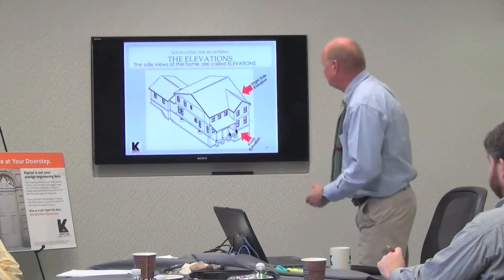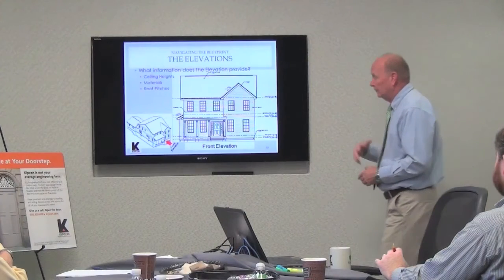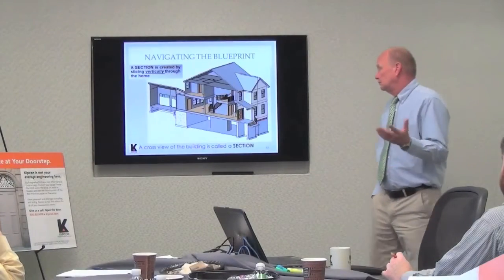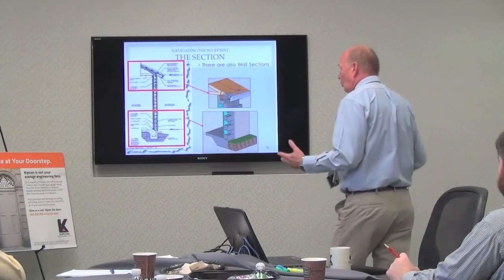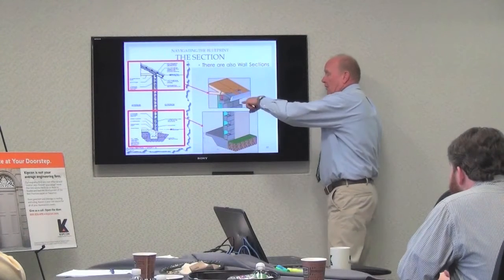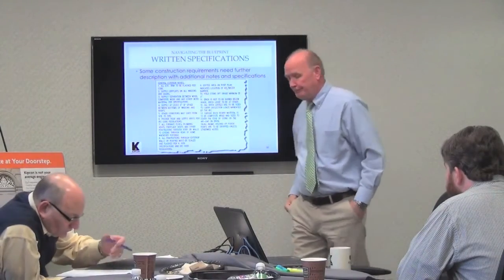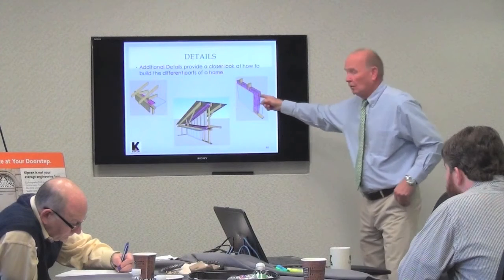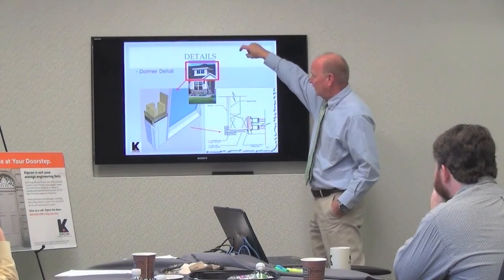Blueprint Reading - ELEVATIONS and SECTION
Blueprint Reading: ELEVATIONS, SECTION & DETAILS